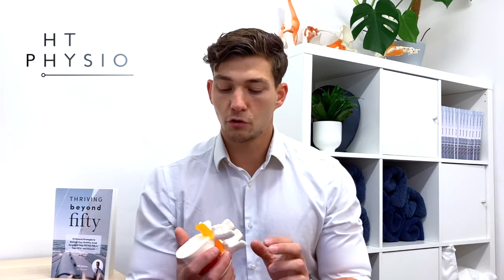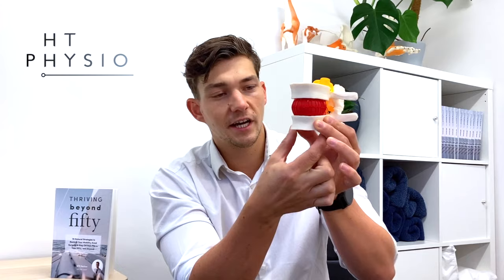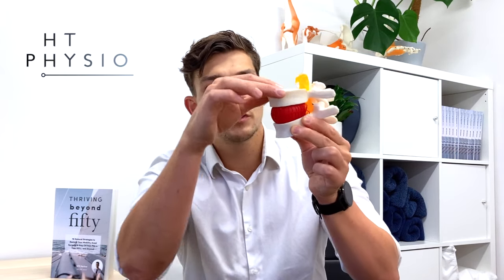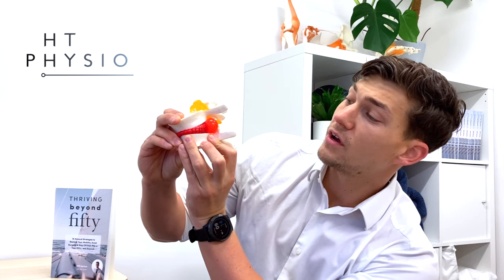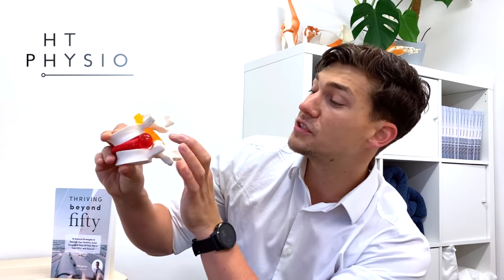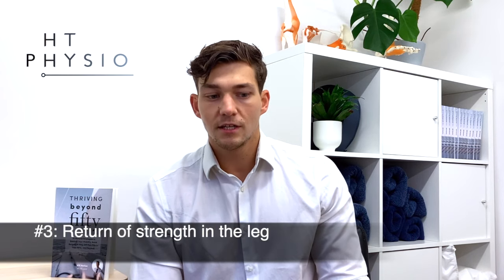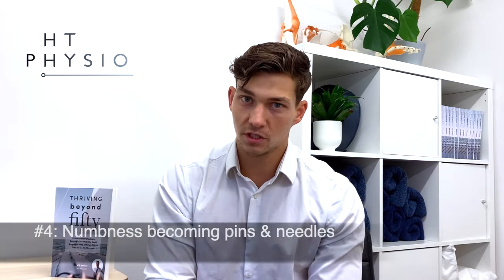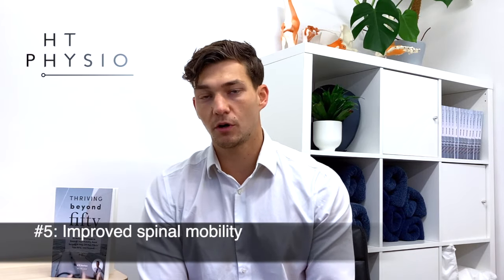5 Signs a Herniated Disc is Healing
• Get the “Ultimate Guide to Building Muscle & Strength Over Age 50” video bonus FREE

• Join 100,000+ others and get 3-Tip Friday, Will's free weekly email where he shares his best health tips, videos and research,